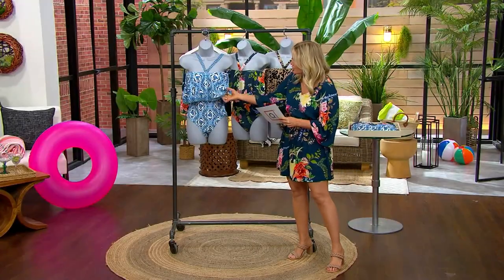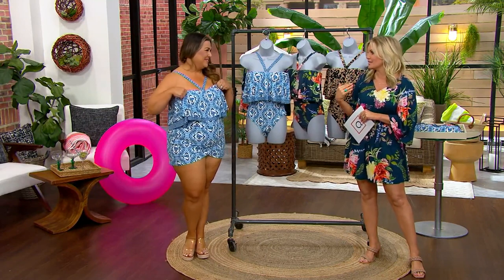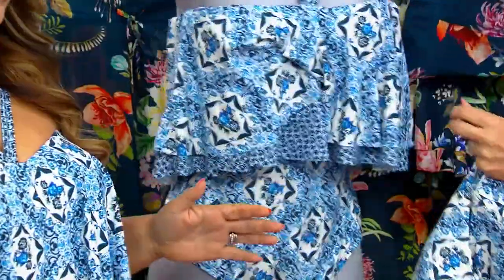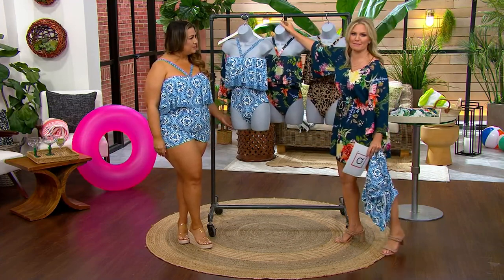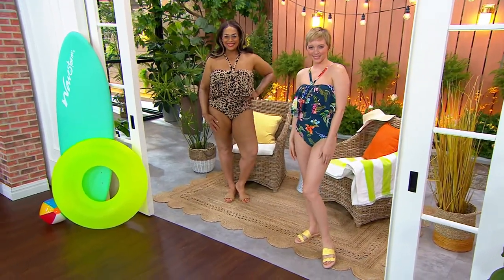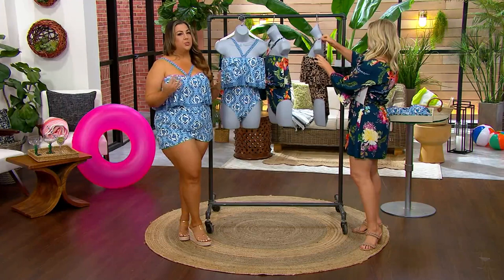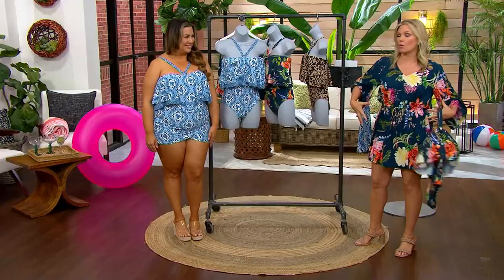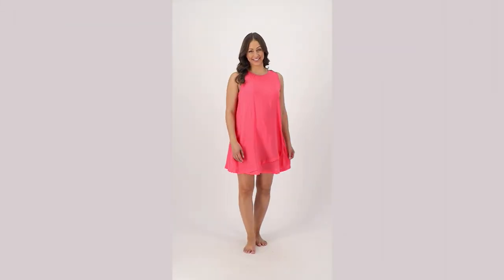Jantzen Clair Ruffle Adjustable Halter Strap One-Piece on QVC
Jantzen Clair Ruffle Adjustable Halter Strap One-Piece

So flattering and so cute, this halter-strap swimsuit features a ruffle detail for feminine appeal. From Jantzen.